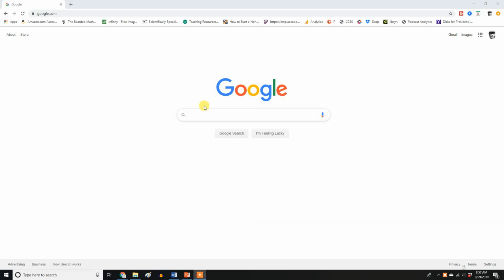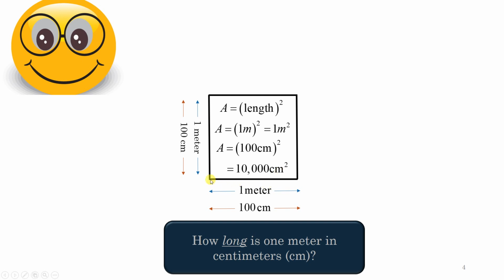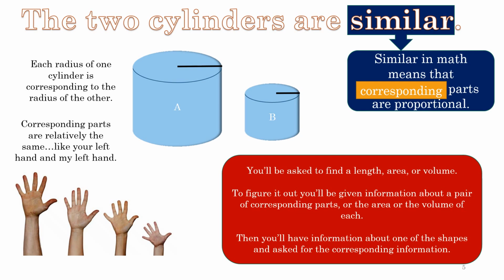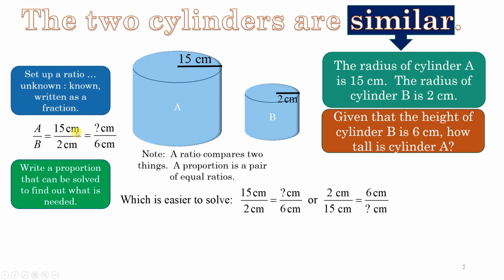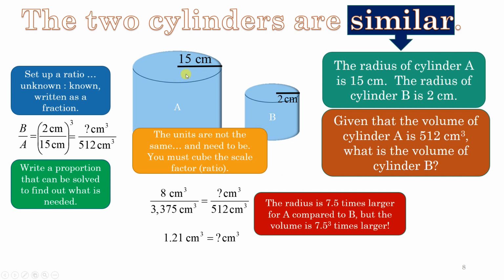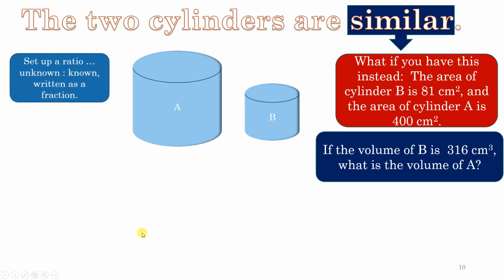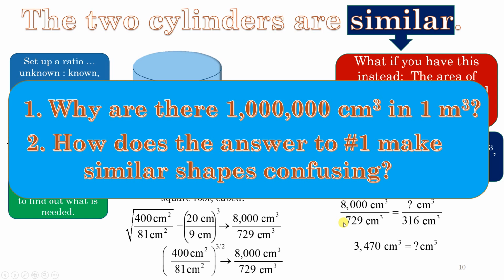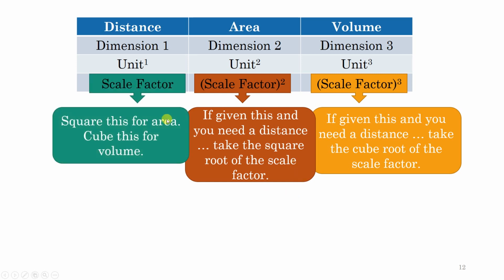Similar 3D Shapes, Scale Factor for Volume, Area and Distance Geometry Lesson - The Bearded Math Man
In this video we tackle why it is that 1,000,000 cubic centimeters equals 1 cubic meter, even though 100 centimeters equals just one meter.  Then we explore how the meaning behind why that is applies to three-dimensional problems involving similar figures.

If you are interested in finding the PowerPoint used to make the video, or the practice problems mentioned, you can do so by following this link:

Be sure to look around the website to find other topics you may be interested in learning about.  There are a lot of resources for students and teachers alike.

If you're interested in a Podcast that focuses on the development of mathematical literacy in students

If you find this video and resources helpful, please consider helping us keep the website running by donating a cup of coffee through PayPal.

Consider liking our FaceBook page for updates on new content that is published.